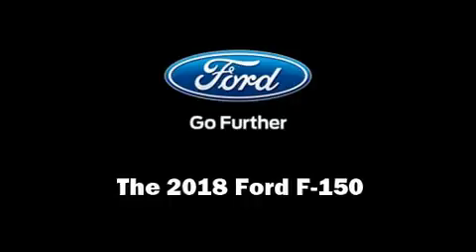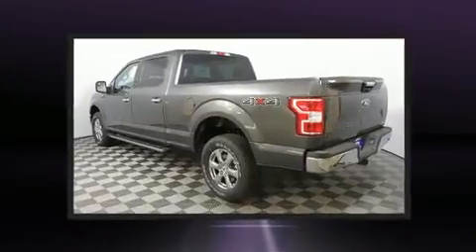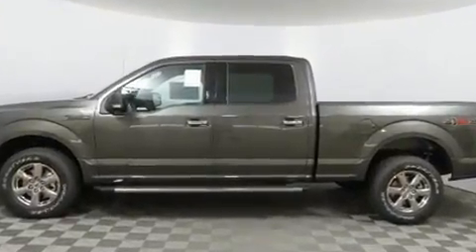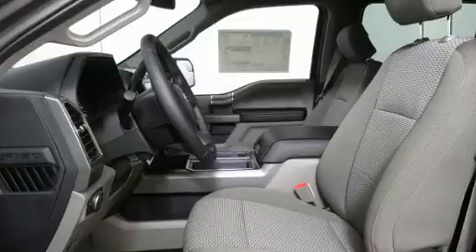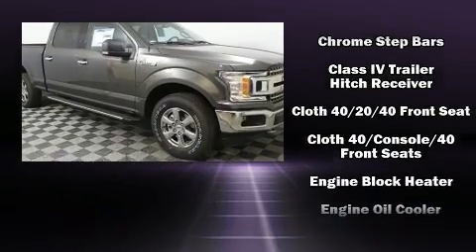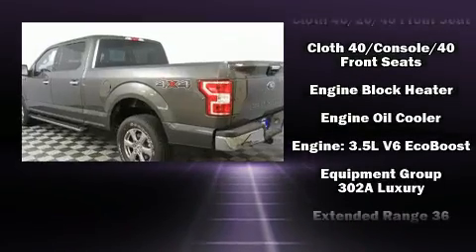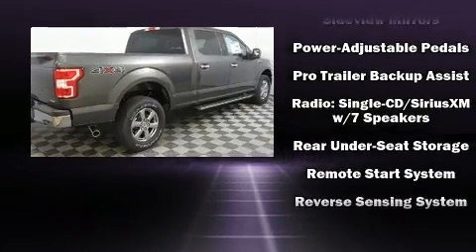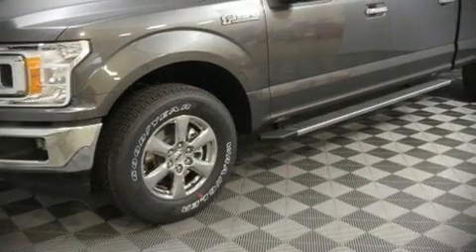2018 Ford F-150 XLT in Sioux Falls, SD 57106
4901 W. 26th St

Experience driving perfection in the 2018 Ford F-150. This 4 door, 5 passenger truck provides a satisfying ride for all passengers. It features four-wheel drive capabilities, a durable automatic transmission, and a 3.5 liter 6 cylinder engine. A turbocharger is also included as an economical means of increasing performance. Ford infused the interior with top shelf amenities, such as: 1-touch window functionality, power front seats, a rear step bumper, front fog lights, heated door mirrors, power windows, and more. Power adjustable pedals allow the driver to optimize his or her driving position, enhancing visibility, comfort and safety. Premium sound drives 7 speakers, providing you and your passengers a sensational audio experience. Side curtain airbags deploy in extreme circumstances, shielding you and your passengers from collision forces. We know that you have high expectations, and we enjoy the challenge of meeting and exceeding them! Stop by our dealership or give us a call for more information.